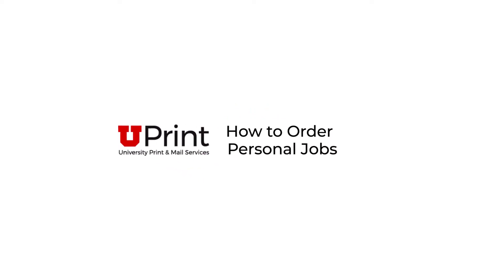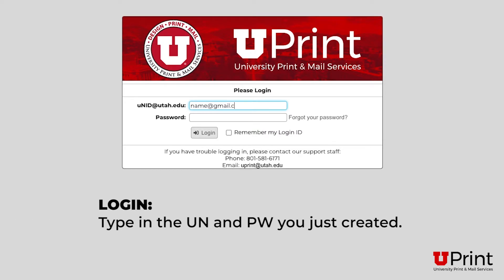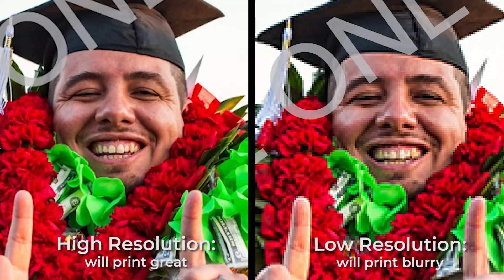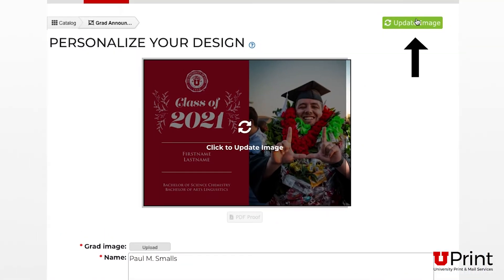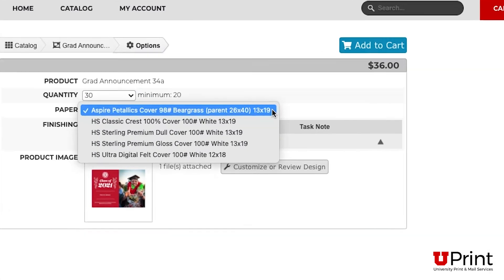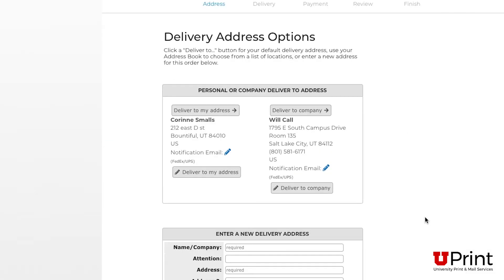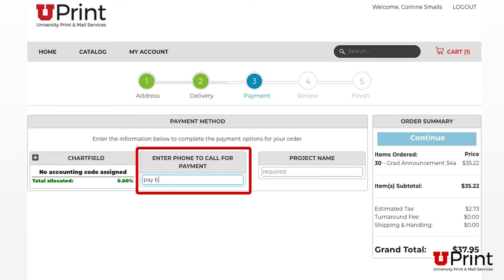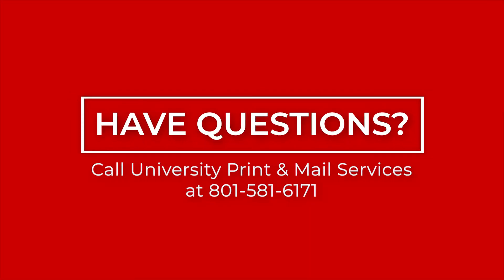UPrint - How to Order Grad Announcements